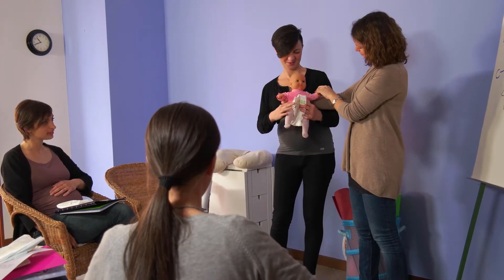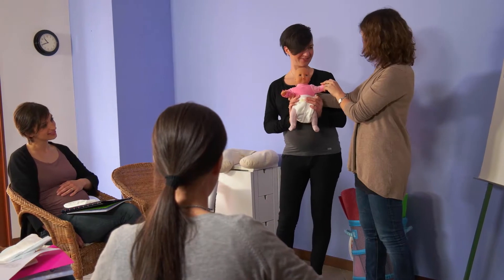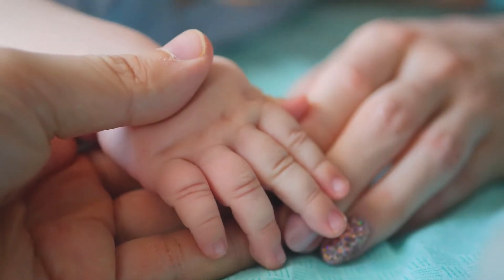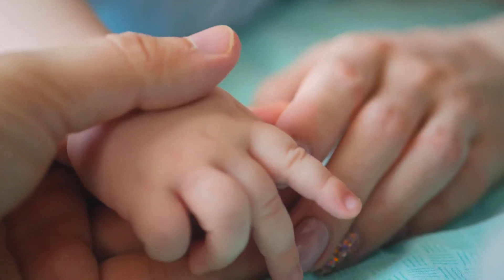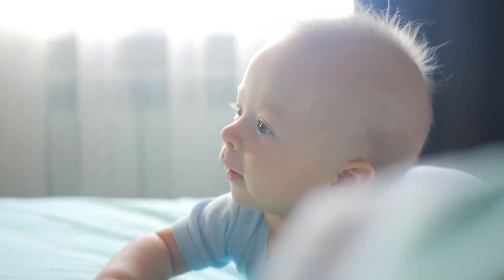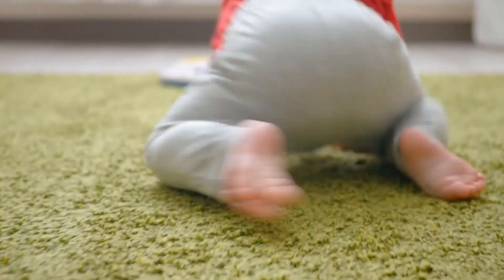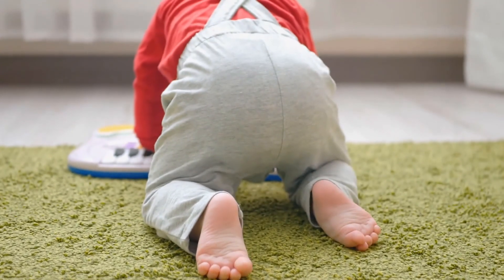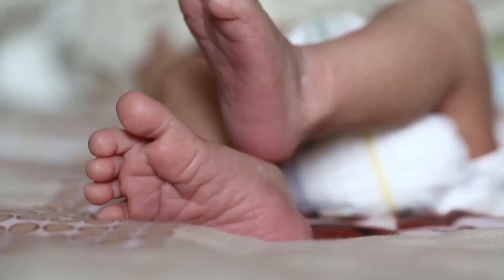Original Sprout Scrumptious Baby Cream 12 Ounce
ORIGINAL SPROUT SCRUMPTIOUS BABY CREAM. This organic skin cream is made with natural zinc and rosemary to soothe and hydrate baby’s skin. It is non-greasy and gentle enough for sensitive skin.. HYDRATING PROTECTIVE BARRIER. Effective for all skin types, Original Sprout’s Scrumptious Baby Cream is a protective barrier that keeps skin soft and smooth. Made 100% Vegan and free of gluten and nuts.. WORRY FREE LUXURY. Staying healthy and beautiful is easy with Original Sprout. They are dedicated to using worry-free ingredients that are 100% natural, vegan, gluten free, and free of hormone disruptors for their family.. LOVED BY MOMS AND PROFESSIONALS ALIKE. Original Sprout founder and Master Hair Stylist, Inga Tritt, has worked with globally-respected chemists to create products safe enough for her daughter and everyone else in the family.. MADE IN THE USA. Since its launch in 2003, Original Sprout seamlessly blends natural products and elegance. This business has the safest hair and bath products, making them a globally-trusted family brand.